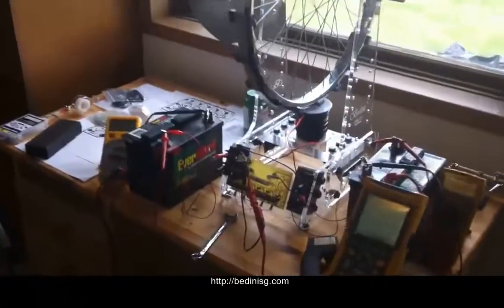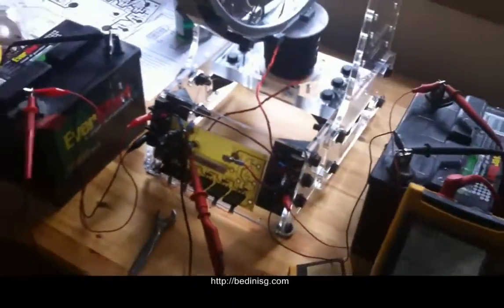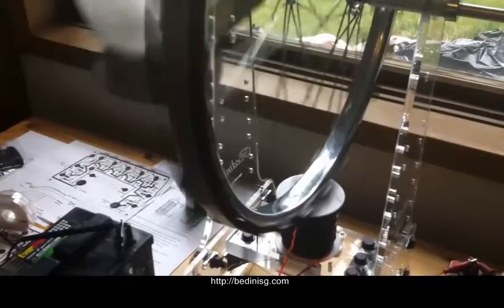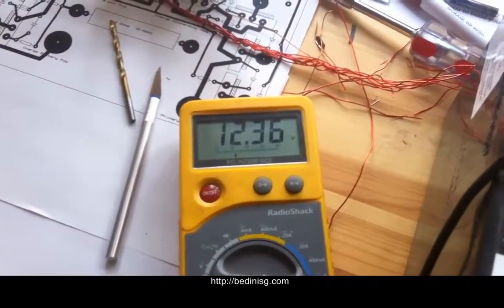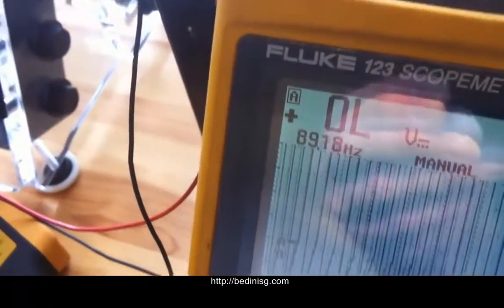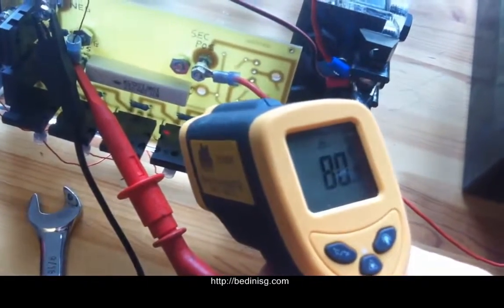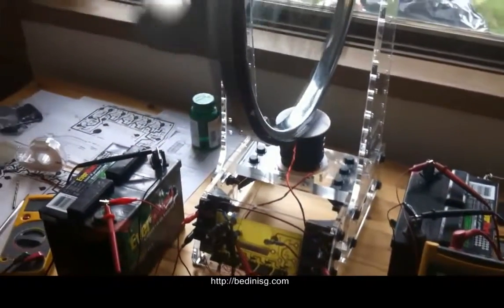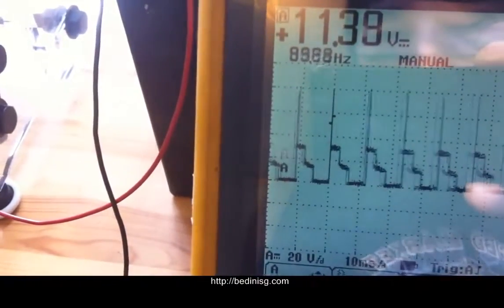Bedini SSG single battery mod.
This is a quick test run of the 7-filar Bedini SG Energizer. The output pushed the battery to 15.67v - but not recommended to push it over 15.2 to 15.3 at the max.

A simple circuit for a single battery SSG pulse motor. Charge the same battery that runs the motor.

Söo it cant be done with just one transistor and one battery hey -well enjoy the show.

This John Bedini endorsed experimental kit has the potential for up to 4 Bedini SG circuits. It is supplied with matched transistors, neon bulbs, diodes, resistors, .